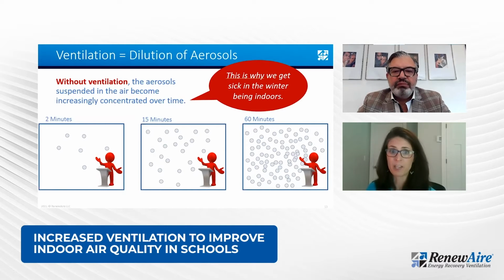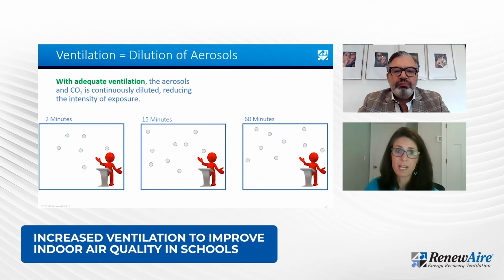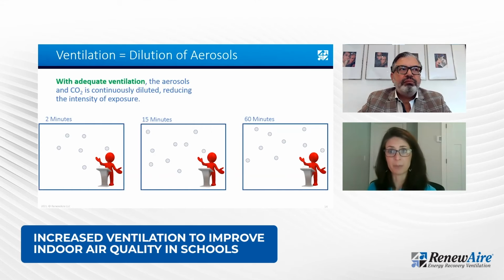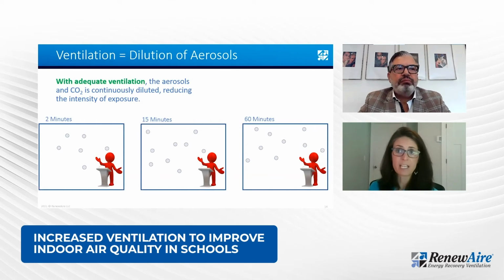Ventilation=Dilution of Aerosols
We spend up to 90% of our time indoors, especially in the colder months. In spaces with poor ventilation, aerosols become more concentrated over time and viral exposure risk increases. With adequate Ventilation, aerosols are continuously diluted, reducing the intensity of exposure.

For more information on utilizing ventilation as a COVID-19 mitigation strategy in schools